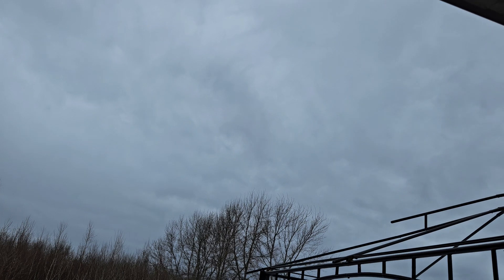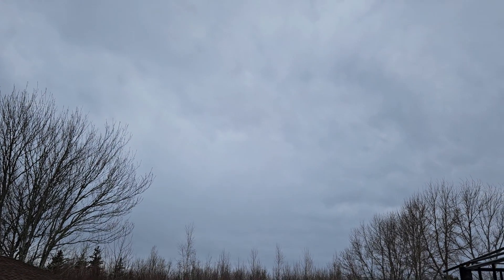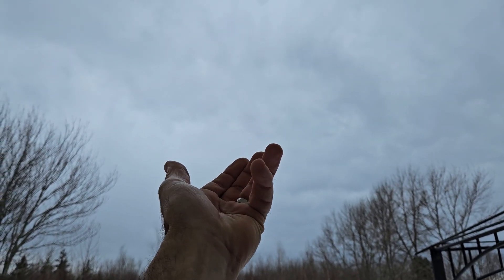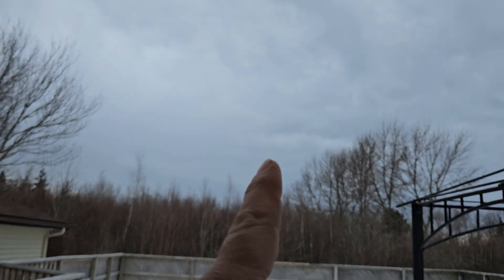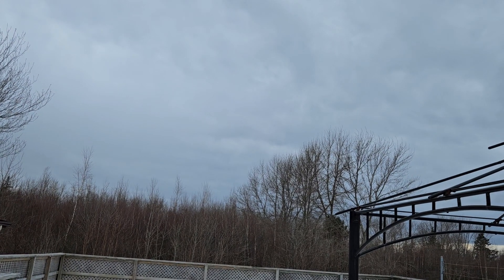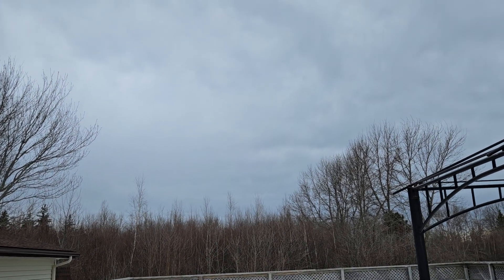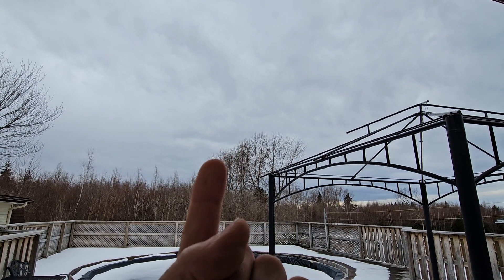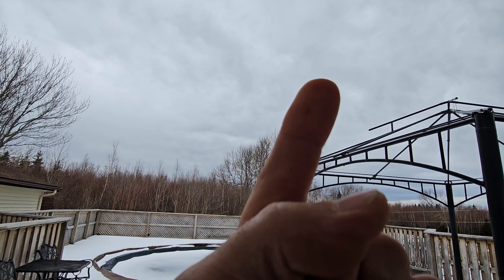Bubble makes number two. March 15 2024